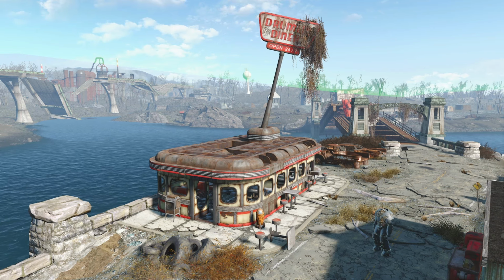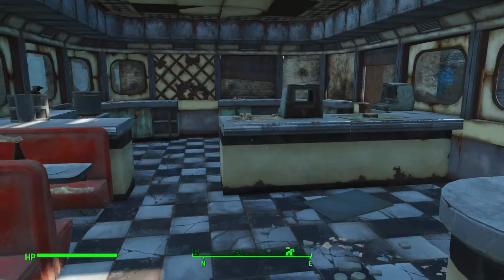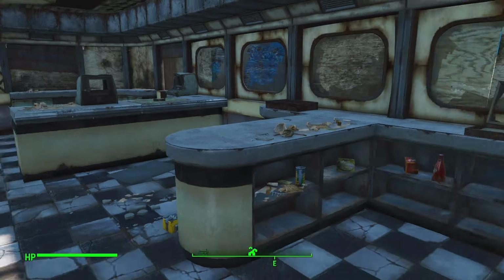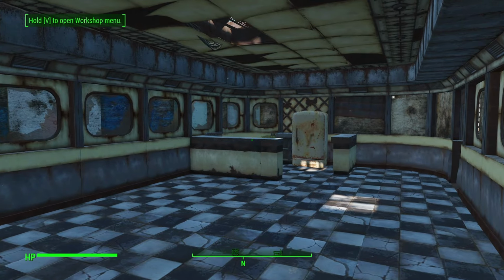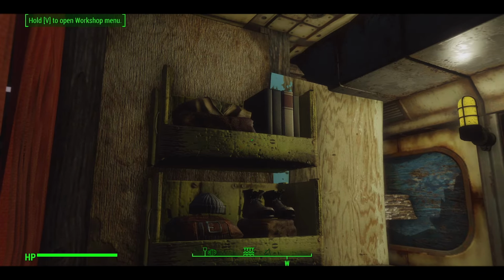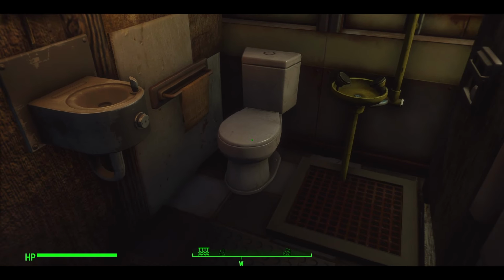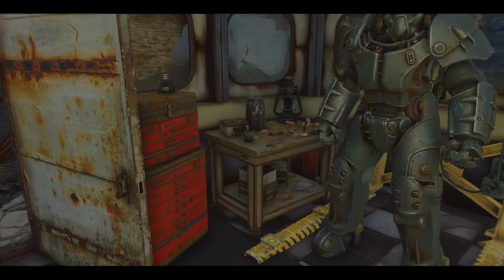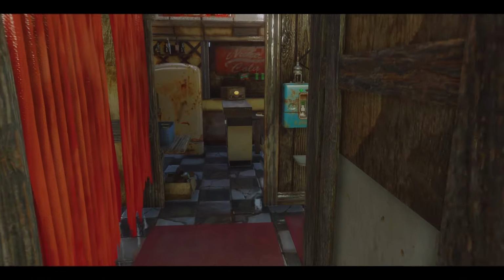FALLOUT 4: MAKING A DINER SAFE HOUSE - Diner player home w/mods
Today I'll be converting this lonely diner into a stocked safehouse. Everything one would need to tackle the commonwealth with some comforts from home.

fallout 4 settlement building
fallout 4 settlement tutorial
how to build settlement fallout 4